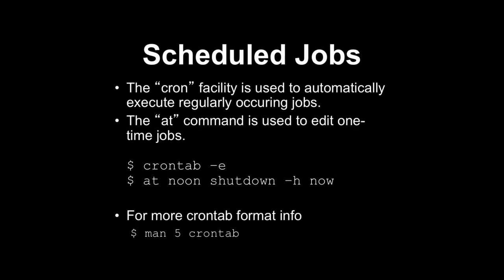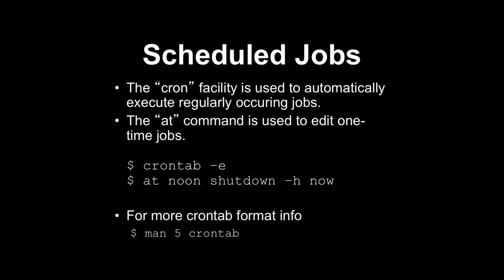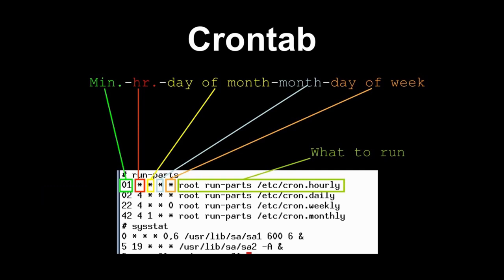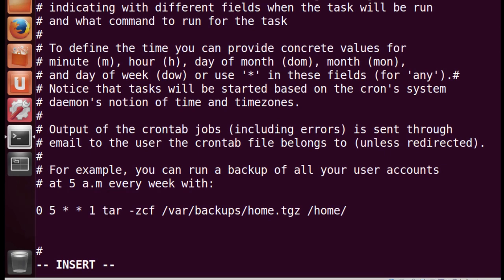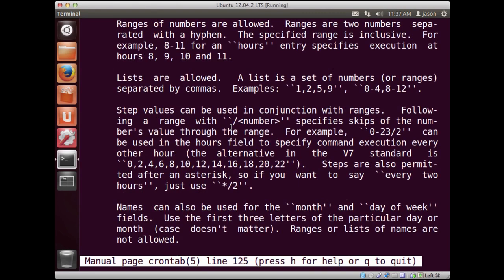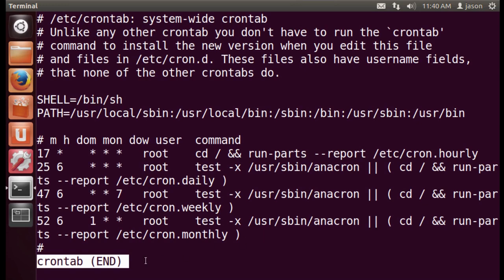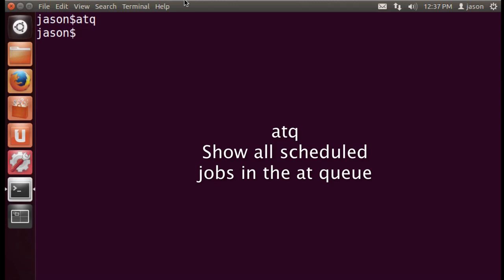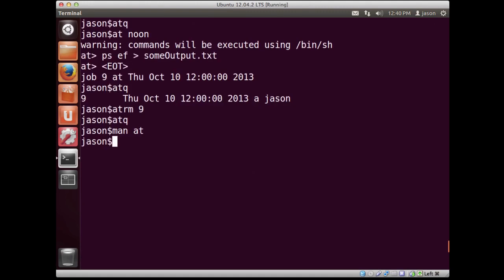How to Schedule Tasks on Linux | An Introduction to Crontab Files for Beginners.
Get started with Creating and Managing Cron jobs in Linux platforms.